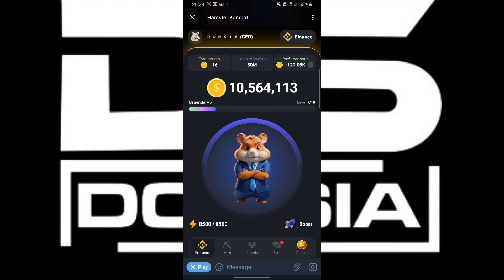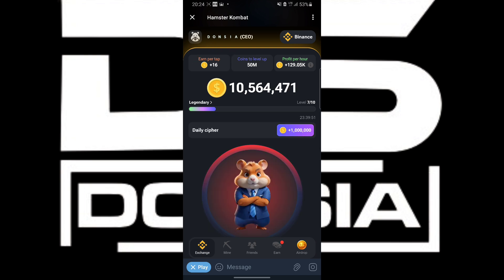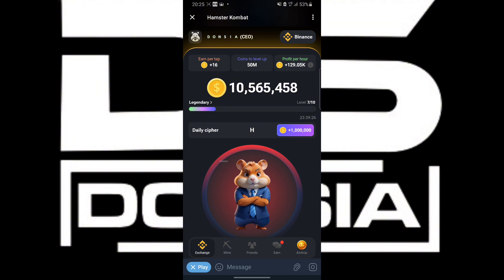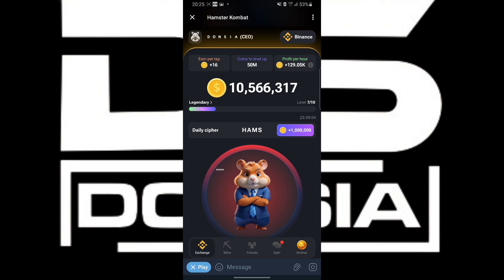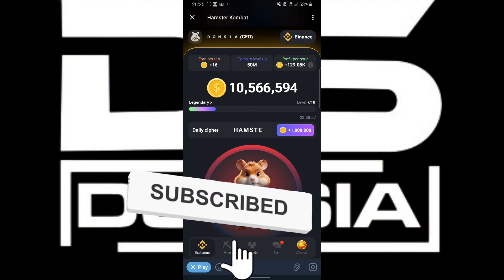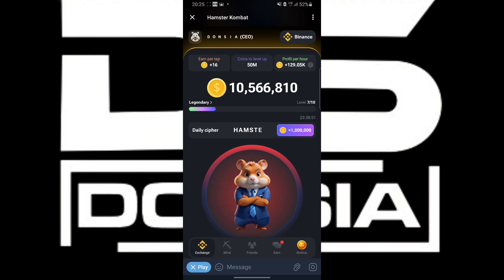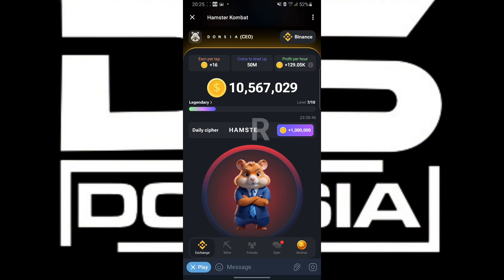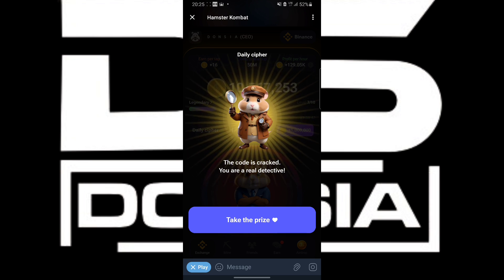11-06-08 | CLAIM 1,000,000 COINS TASK REWARD ON HAMSTER KOMBAT DAILY CIPHER MORSE CODE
In This Video, I'm Going To Teach You A Step By Step Tutorial On How To CRACK THE DAILY CIPHER MORSE CODE.

                    👇🏻HIT ME UP VIA:👇🏻